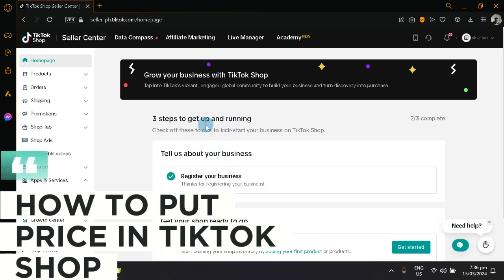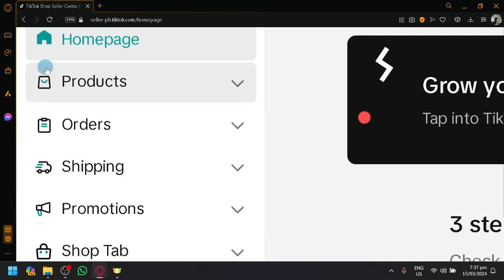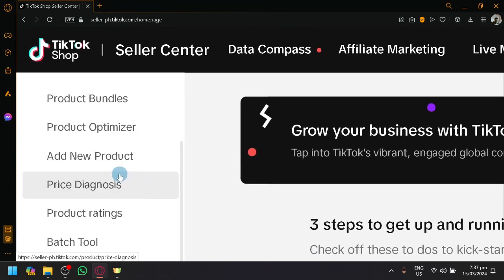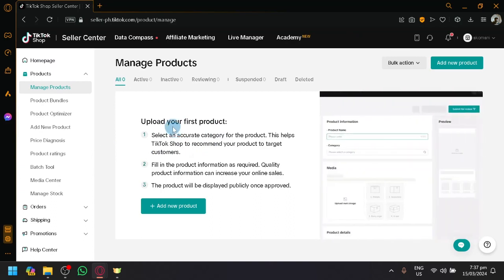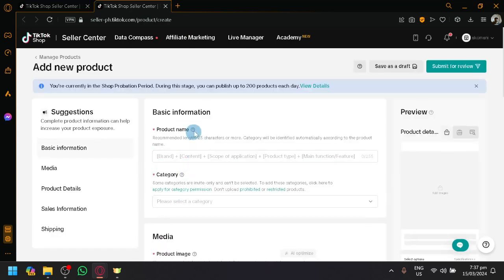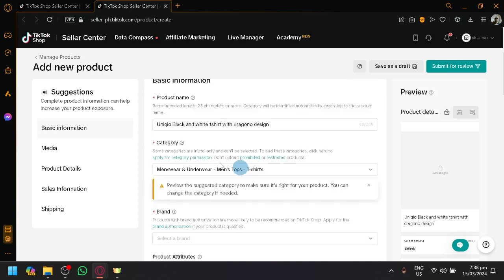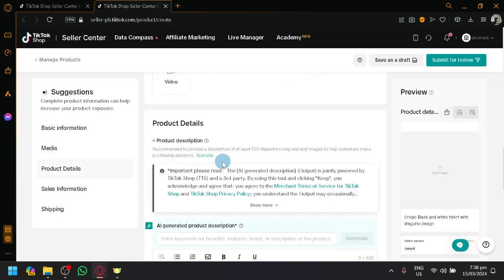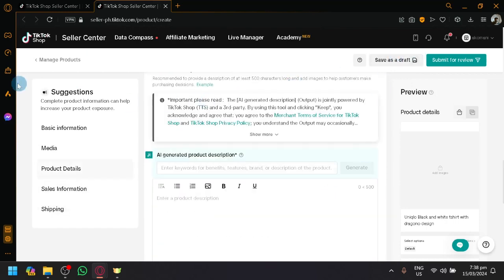how to Put Price in Tiktok Shop Add Product Prices on Tiktok Shop (Best Method).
In this tutorial video, you will learn how to easily add product prices to your TikTok shop. Follow along as we guide you through the process step by step, helping you effectively showcase the prices of your products to potential customers.